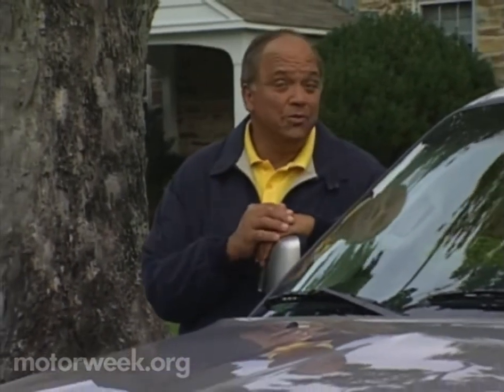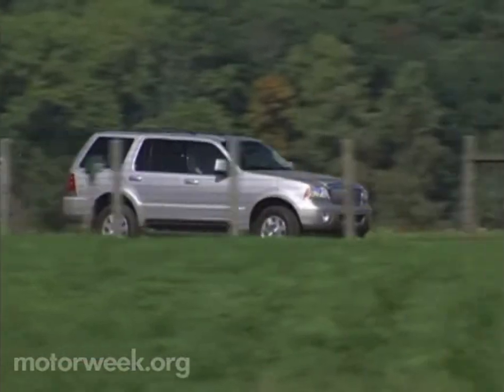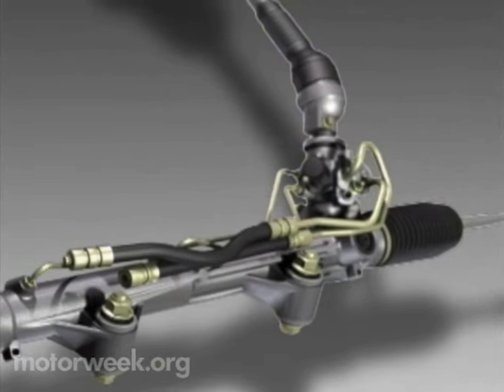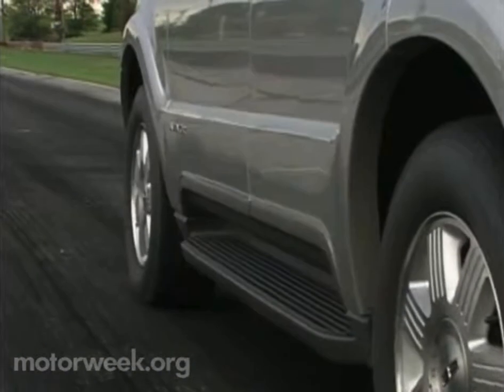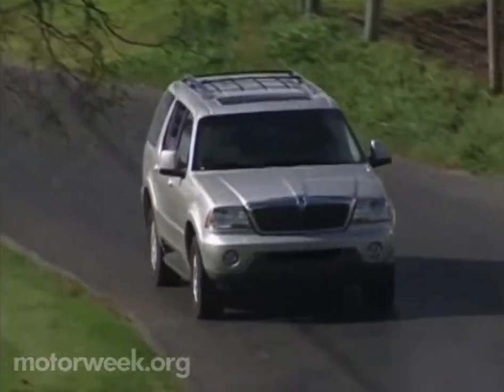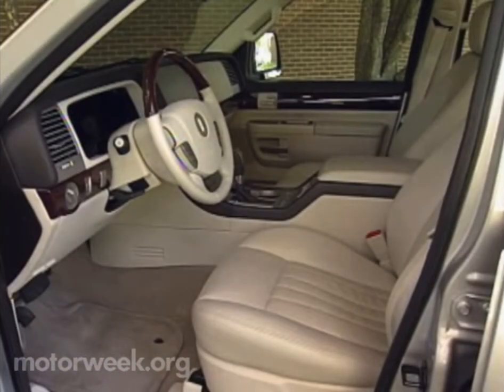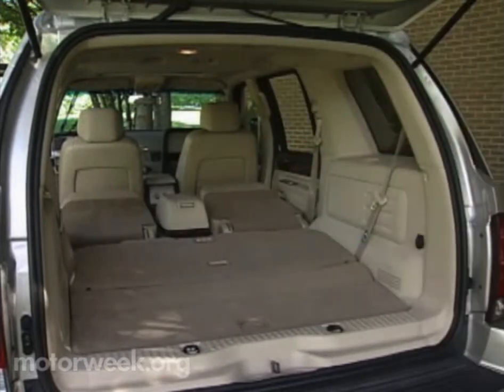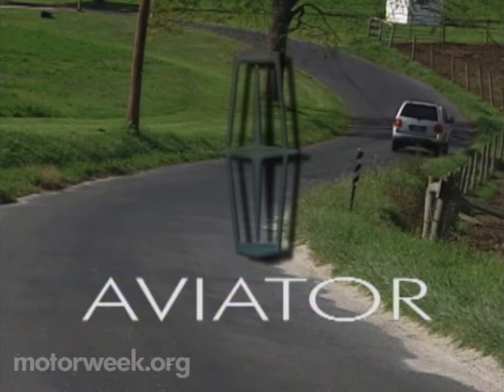Motorweek 2003 Lincoln Aviator Road Test